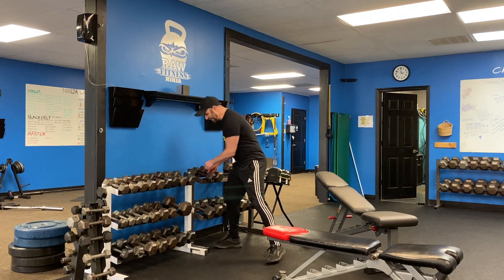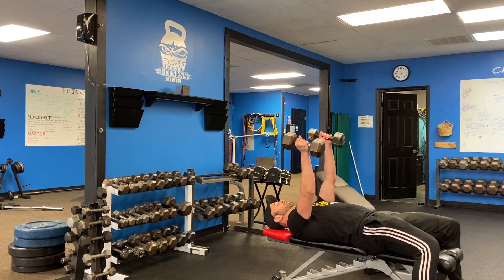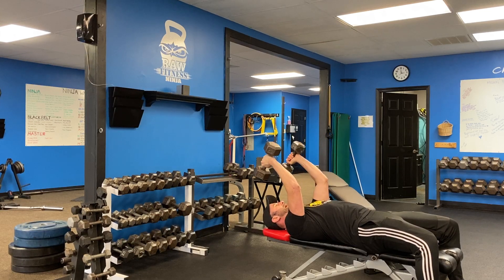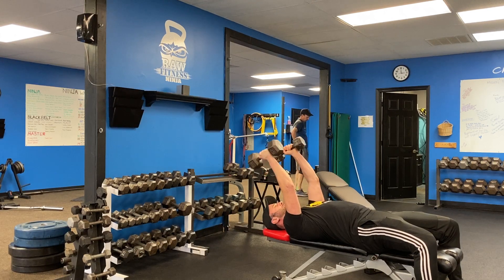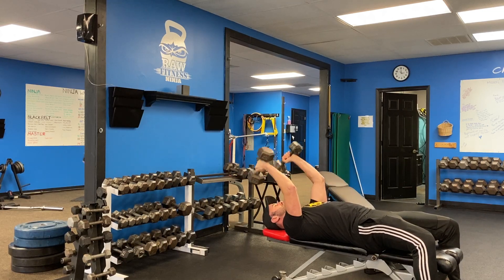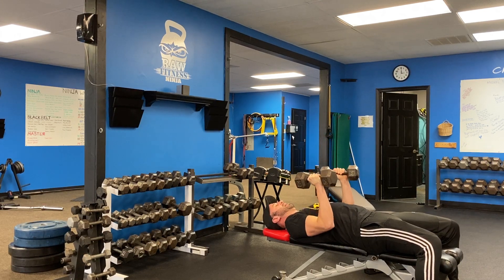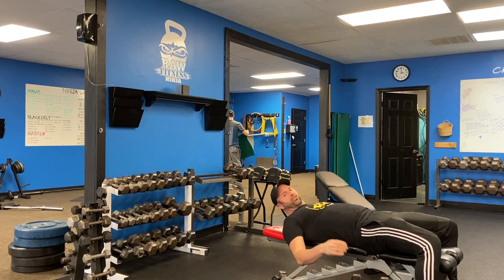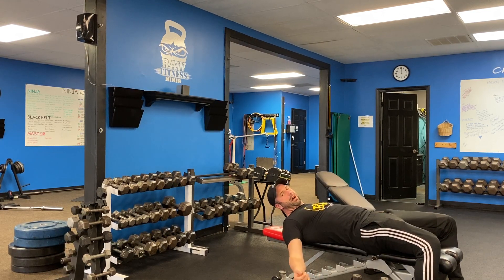DB Skull Crusher To Close Grip Press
Lay on a bench with holding 2 dumbbells  with your arms vertically above your shoulders

Hinge back at the elbows in order to let the dumbbells go next to your temples. Do NOT let your elbows flare out and do not let your upper arm bone move while performing the skull crushers

Use your triceps to bring the DBs back to the starting position

Once you have performed the prescribed reps of the skull crushers, perform the close grip presses by lowering the dumbbells to the bottom of your chest and keep your arms as close to your sides while doing so

Press the dumbbells all the way up to reverse the movement and repeat for the prescribed reps